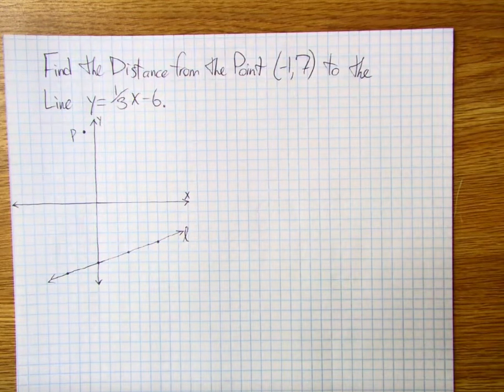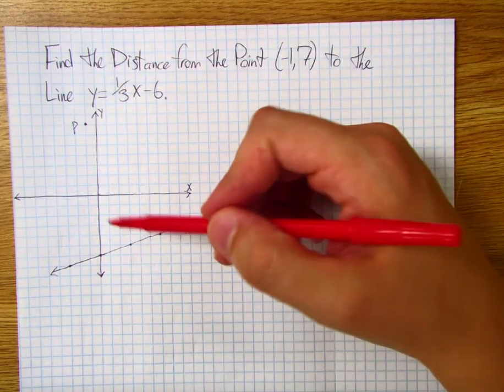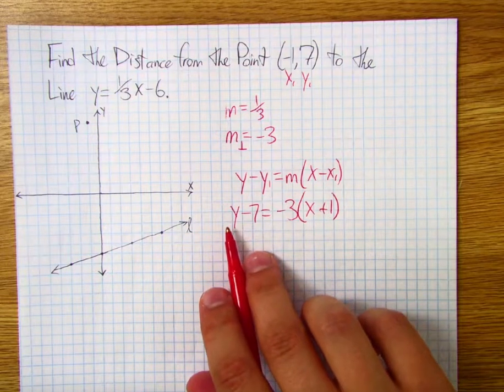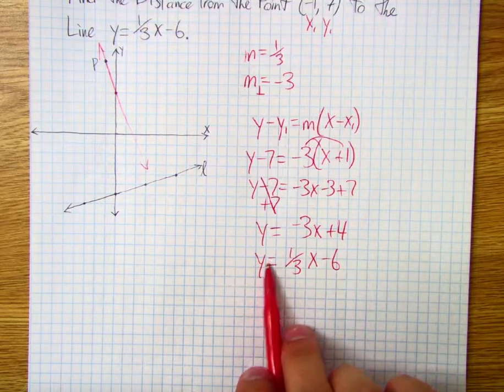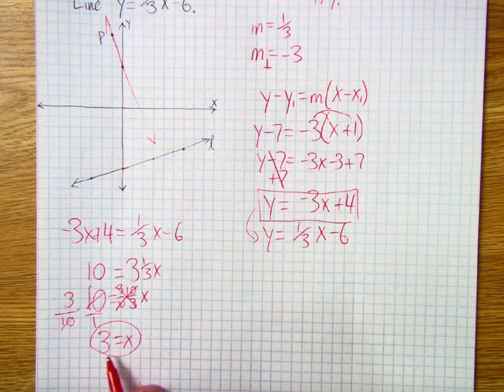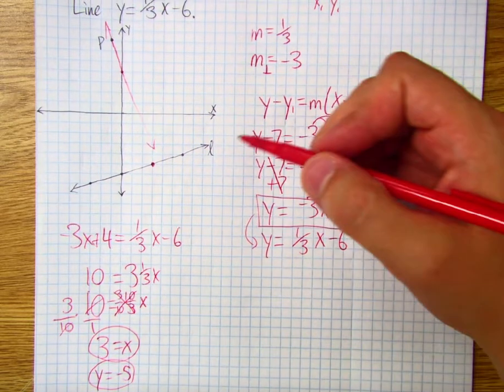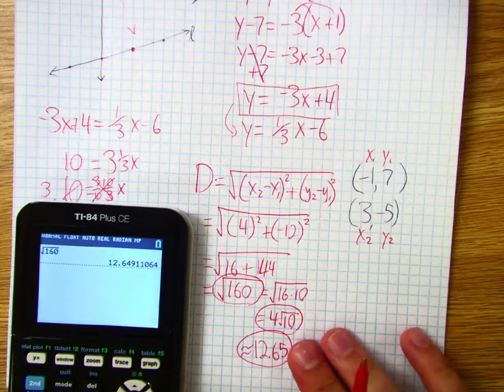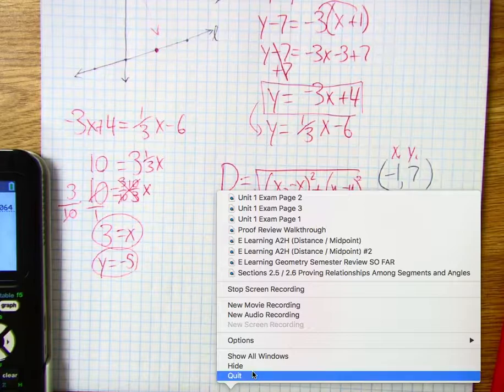Performance Task Video Dist from Point to Line